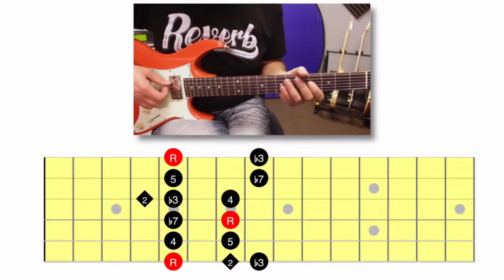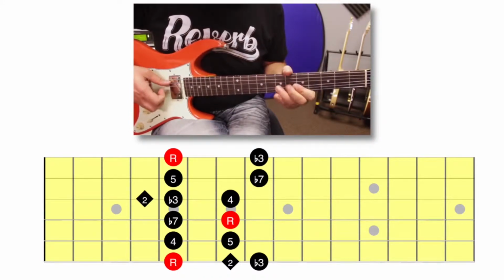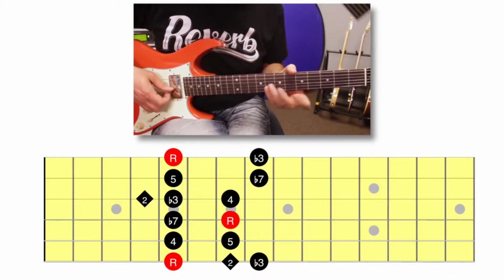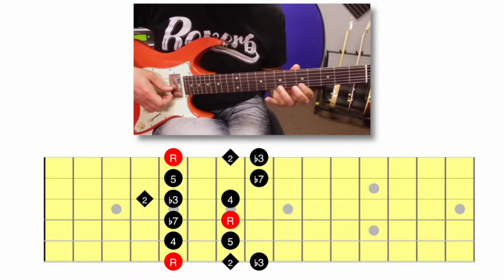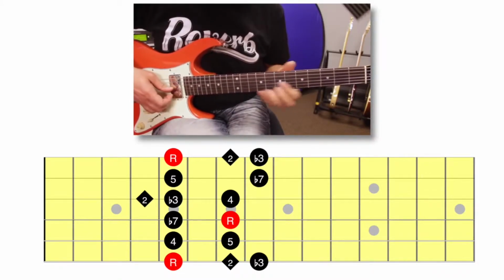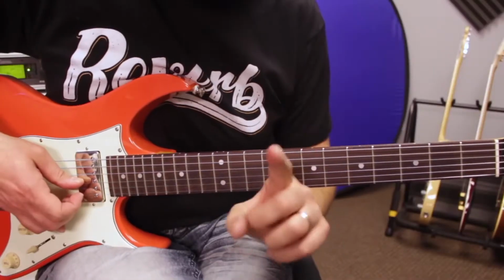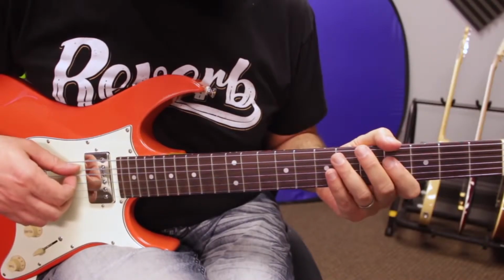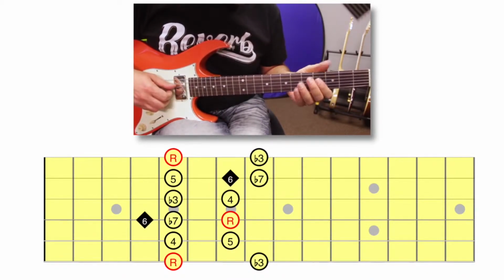Vola Guitar - Two Notes Every Blues Guitar Player Needs Review by David Wallimann